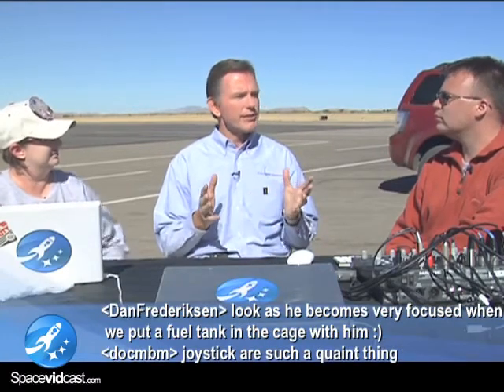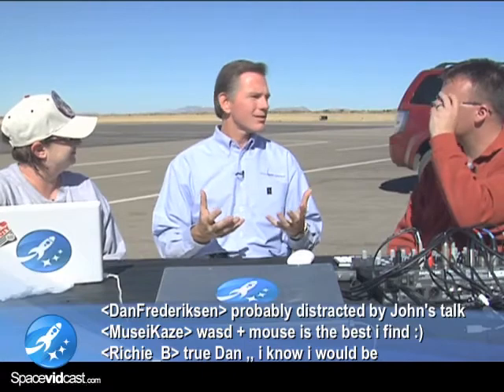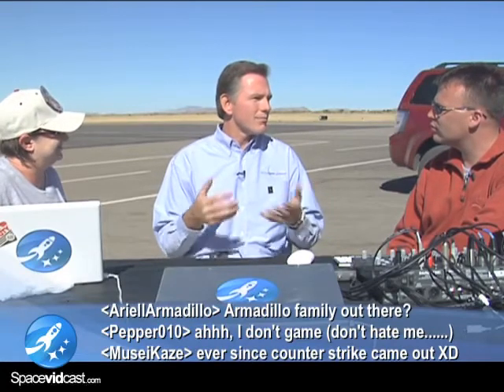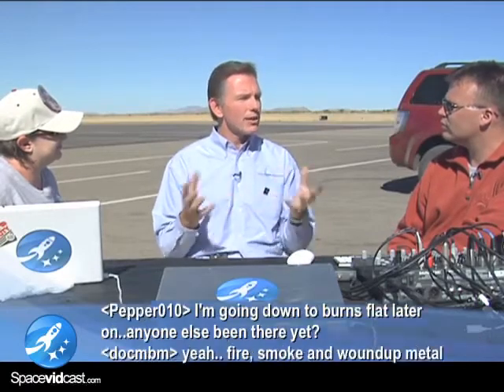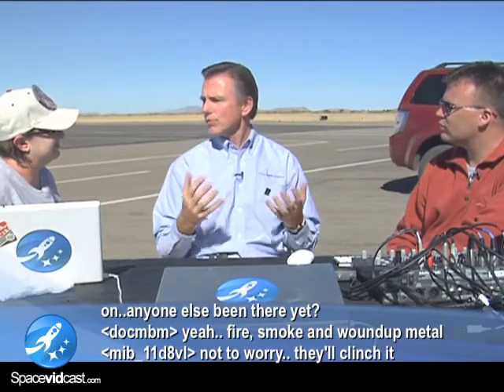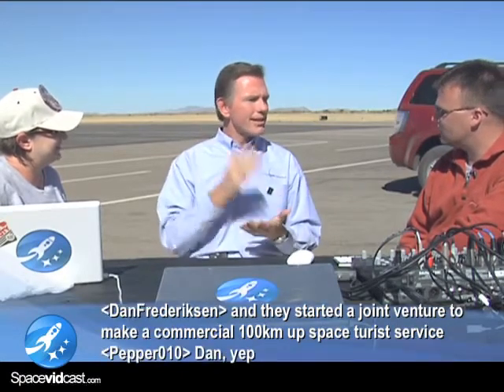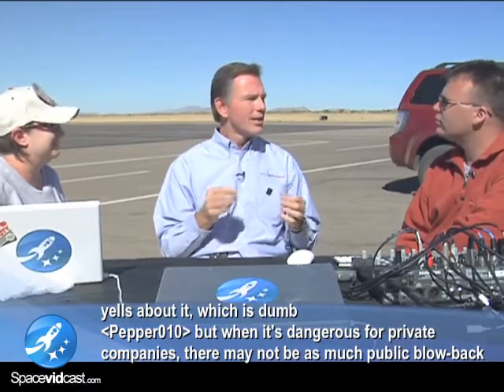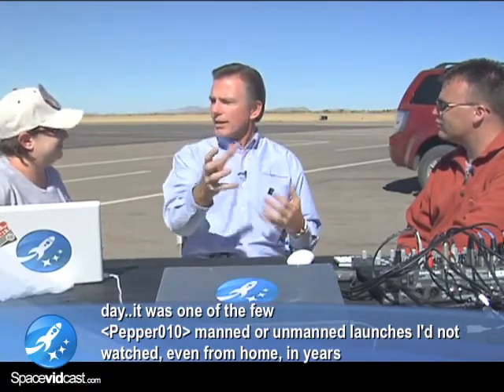Steve Landeene, Executive Director of Spaceport America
Interview with Steve Landeen of Spaceport Americsa at the 2008 X PRIZE Foundation's Northrop Grumman Lunar Lander Challenge